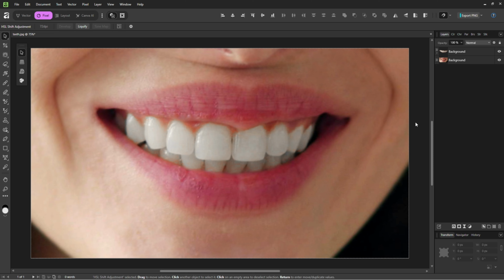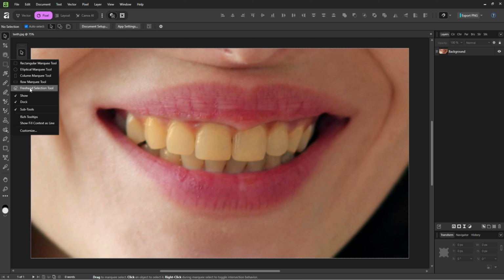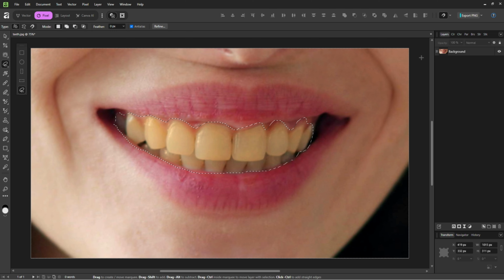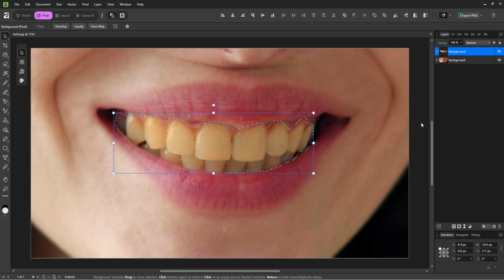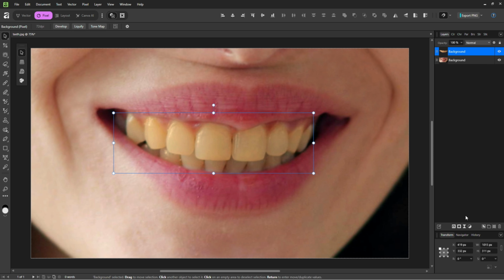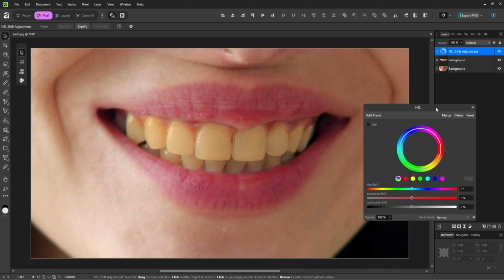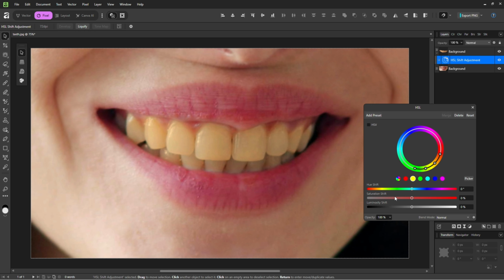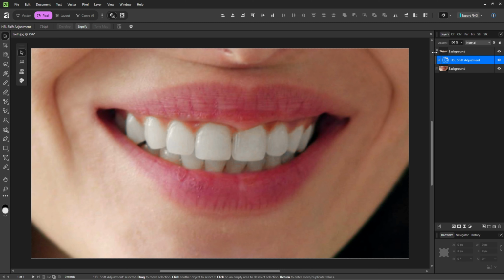How to Whiten Yellow Teeth in Affinity | Photo Retouching Tutorial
Yellow teeth can be distracting in photos, but fixing them in Affinity is actually quick and easy. In this tutorial, I'll show you a simple non-destructive image editing method to whiten teeth while keeping the design result natural and realistic.

00:00 Introduction
00:23 Select the Yellow Teeth
00:39 Duplicate the Selected Teeth
00:54 Remove the Yellowness and Brighten Up the Teeth
01:55 Closure